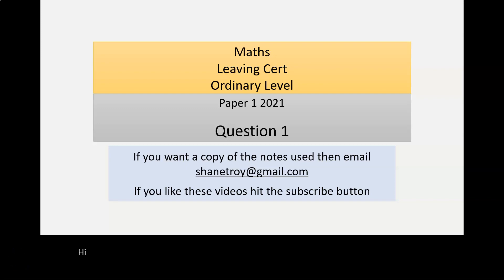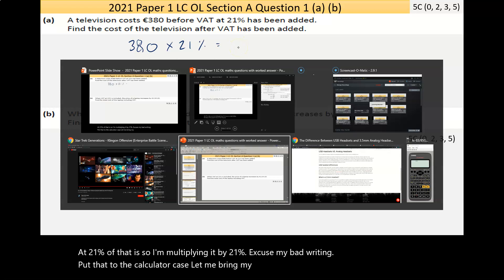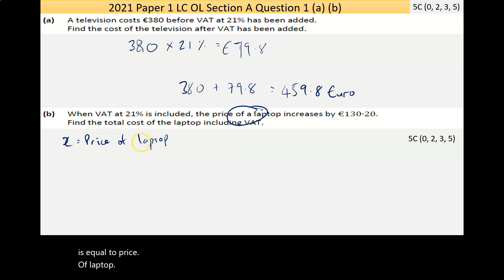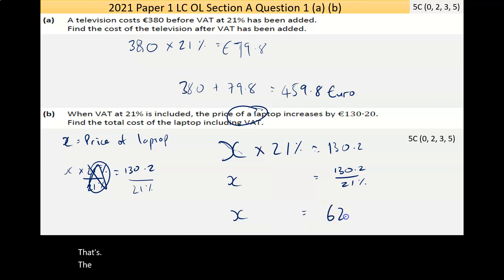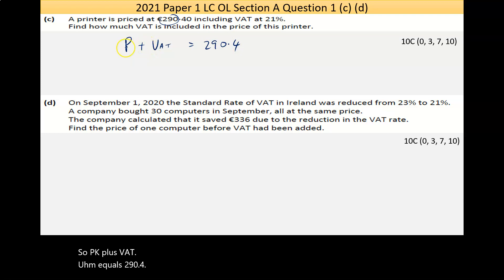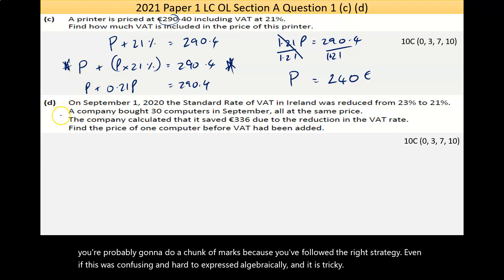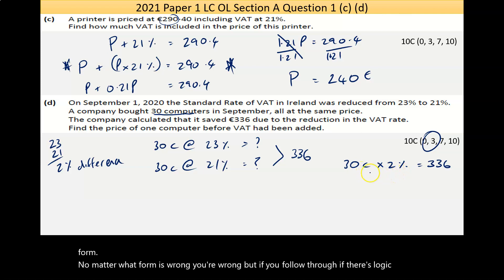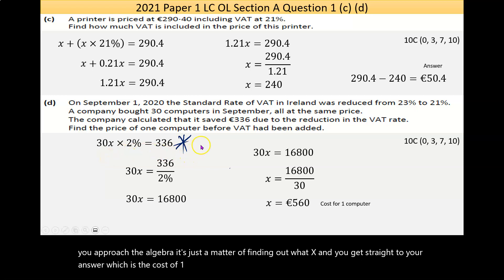Maths screencast 2021 Paper 1 LC OL Question 1